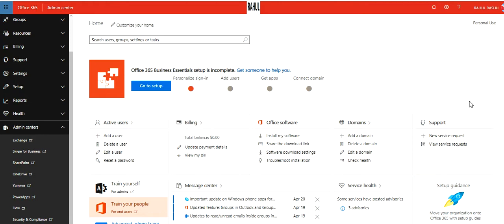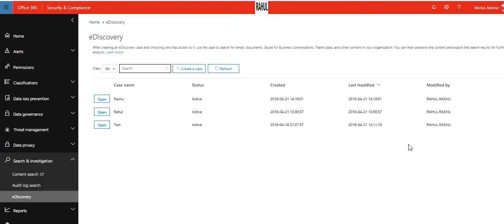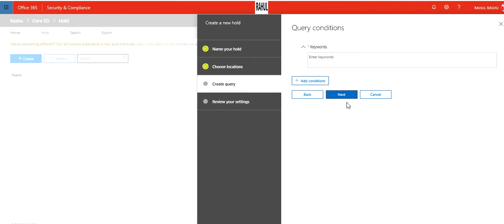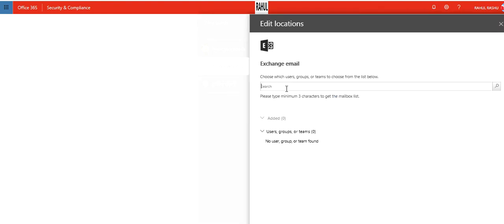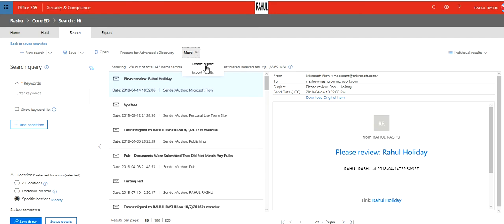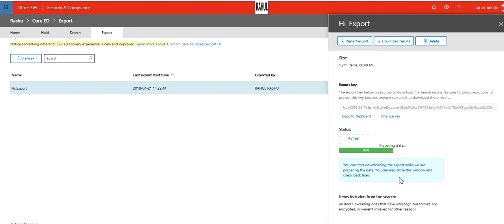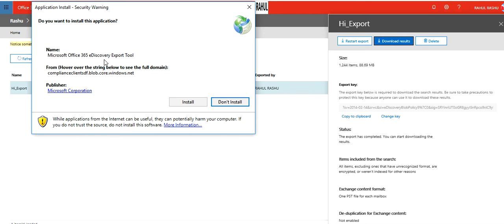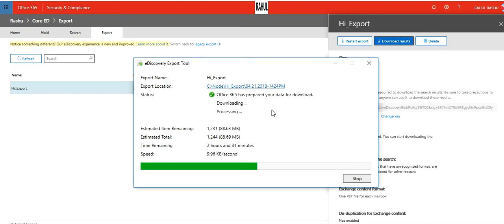eDiscovery in Office 365 Step by Step using Security and Compliance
Hi,

In this step by step tutorial, I have walked you through the steps  of using ediscovery in Office 365. I have used Security and Compliance Center for that. I assume no liability for how the information on this channel is used or interpreted and hence take no responsibility for any decisions that is made with regards to your application based on the information shared on this channel. I am not a licensed or legal immigration professional in any way. If you need legal advice make sure you contact a legal and licensed professional.